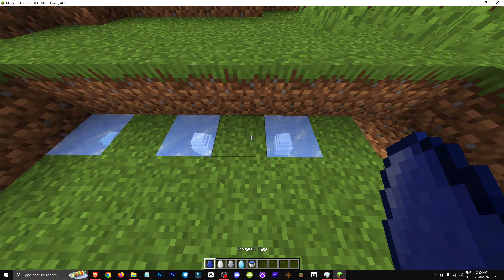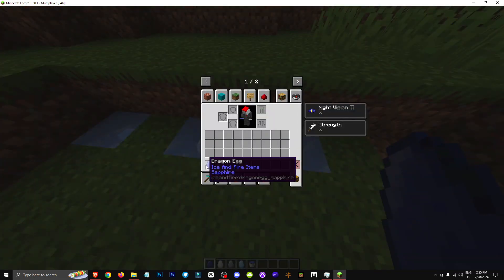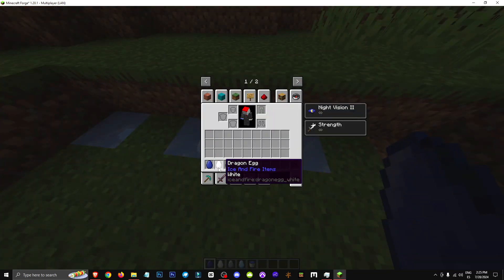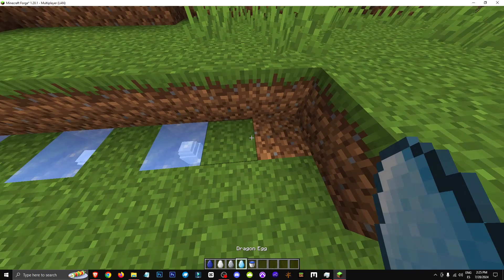🟨 HOW TO INCUBATE/HATCH the BLUE DRAGON EGG in ICE AND FIRE